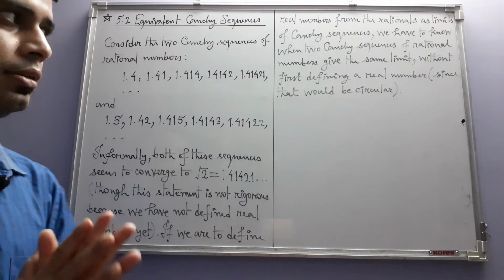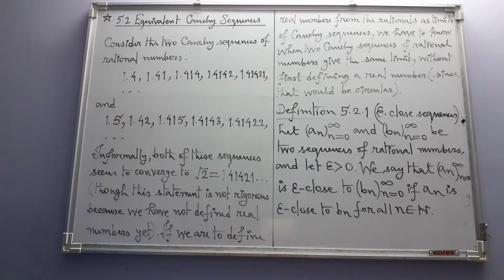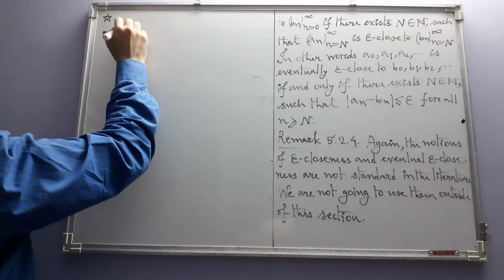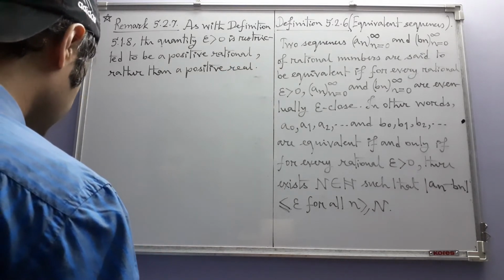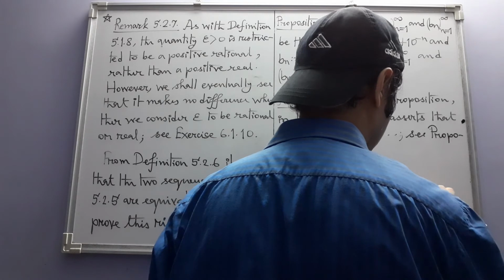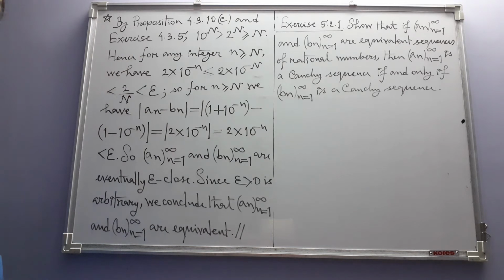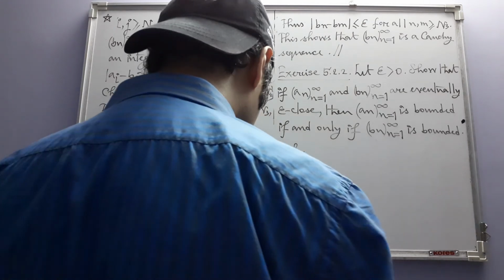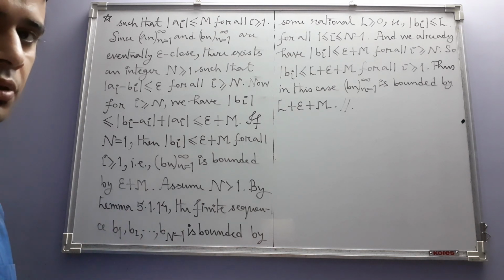Cauchy sequences (from Analysis I by T. Tao)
In this part we study Section 5.2. Here we define equivalence of two sequences. We see that any sequence of rational numbers that is Cauchy/bounded forces any sequence equivalent to it to also be Cauchy/bounded. In the next part we shall start Section 5.3, where we shall actually define real numbers.